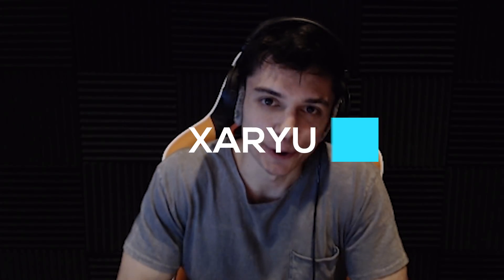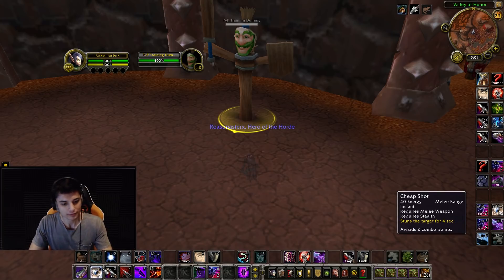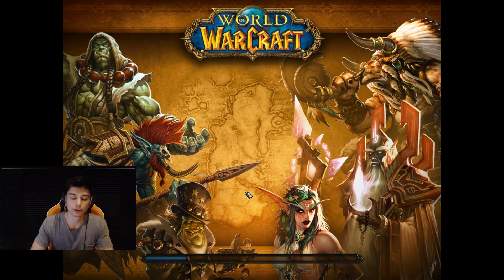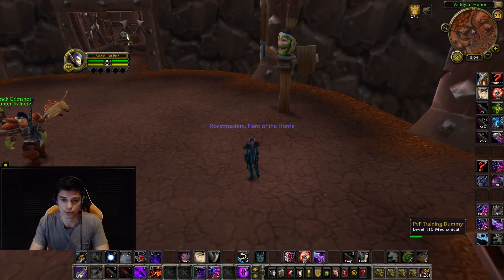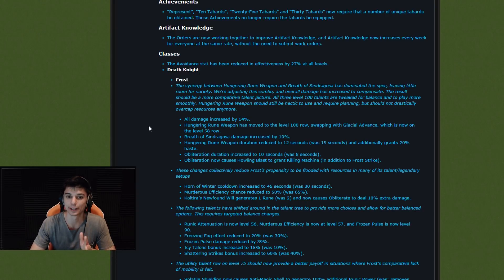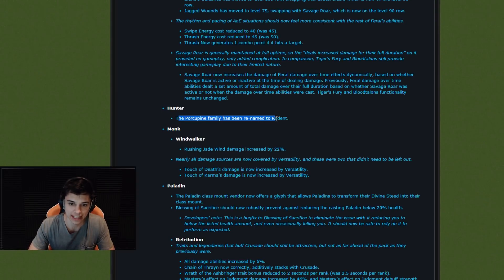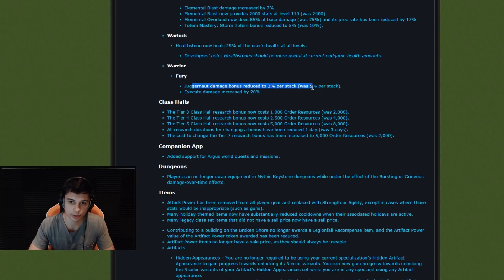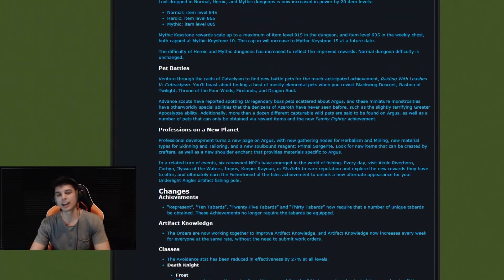SPELL QUEUE WINDOW (Important setting to fix + PATCH 7.3 ANNOUNCED)!!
/dump GetCVar("SpellQueueWindow")
To see what it's currently set at

/console SpellQueueWindow 400
to change your spell queue window
change '400' to your desired number